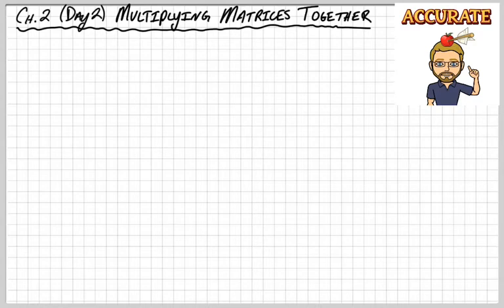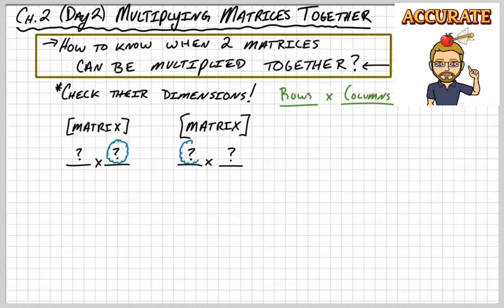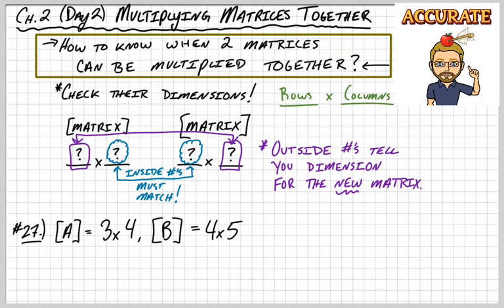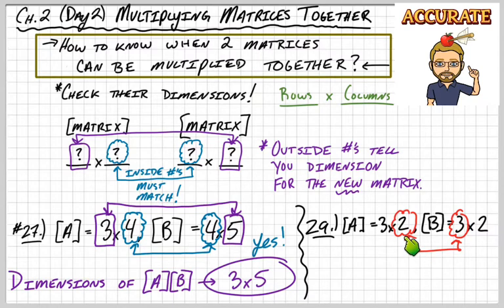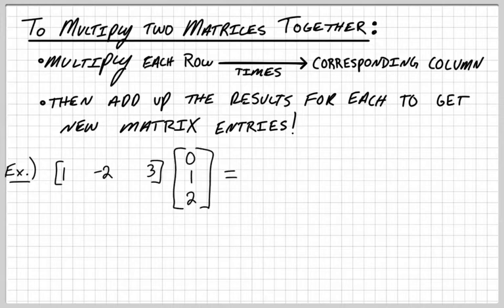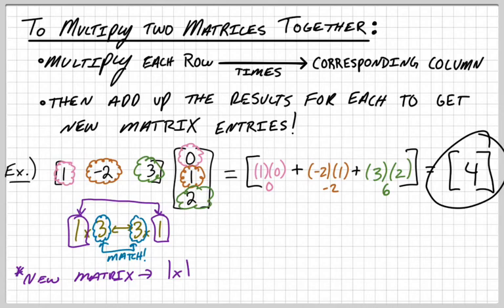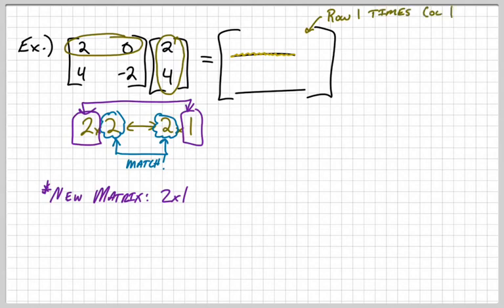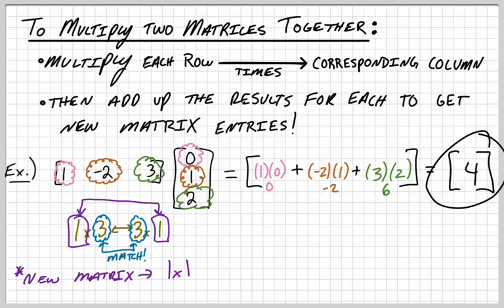Ch. 2 (Day 2) Multiplying Matrices Together